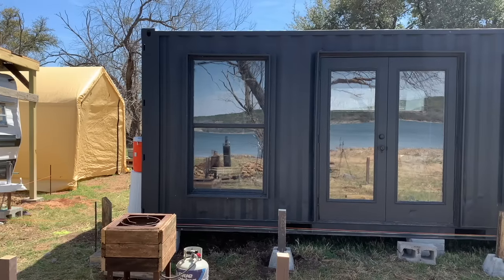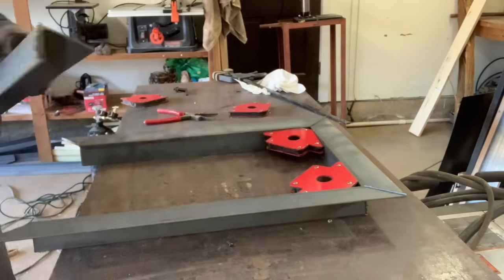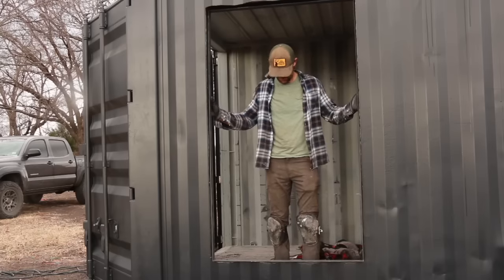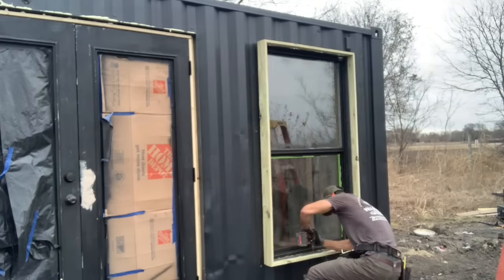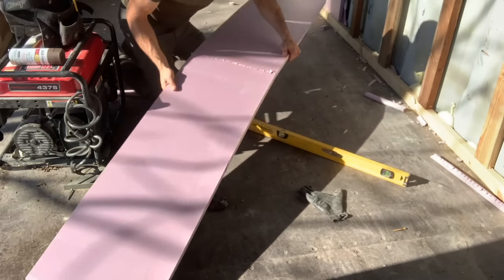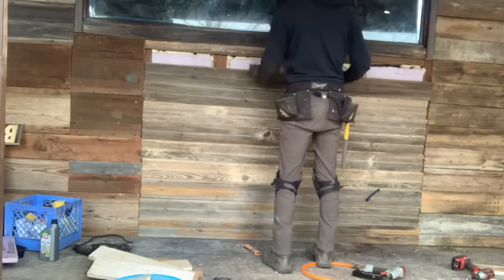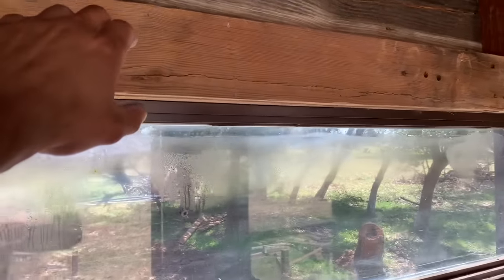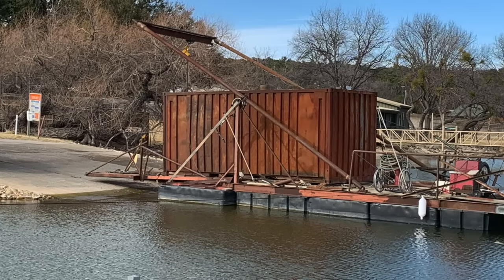Lakefront Shipping Container Tiny Home Build (with costs)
We can talk about building or any other topic you would like to discuss.
Matt